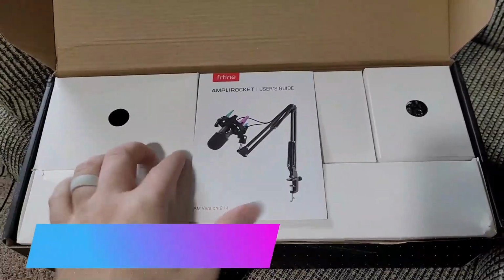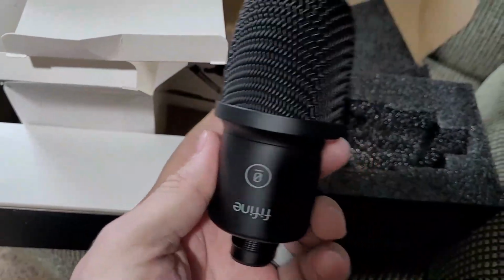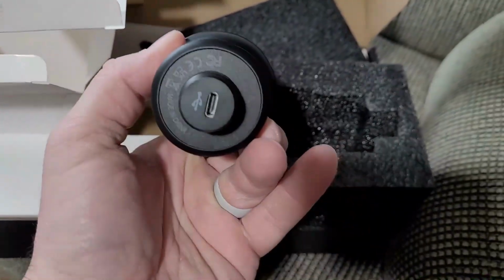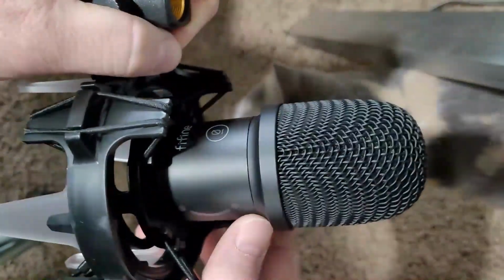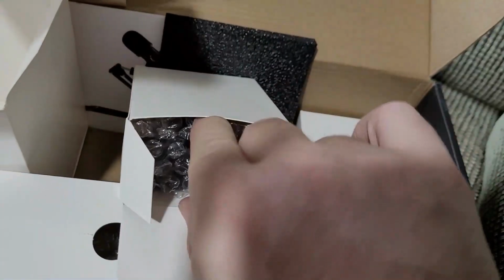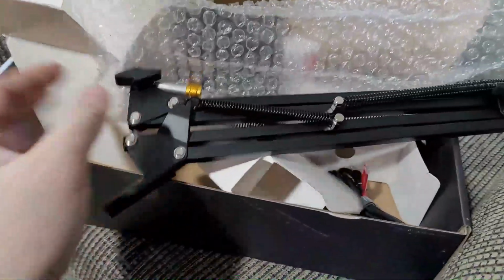FIFINE Amplirocket K651 - USB RGB End Address Dynamic Microphone Kit - Test / Review & Ampligame VO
Fifine is cranking them out.  Can they all be good?

Obscure Mics Store - Most of what is on the channel goes up for sale